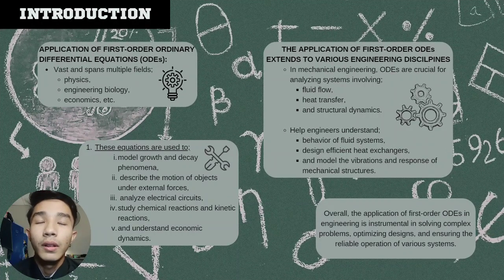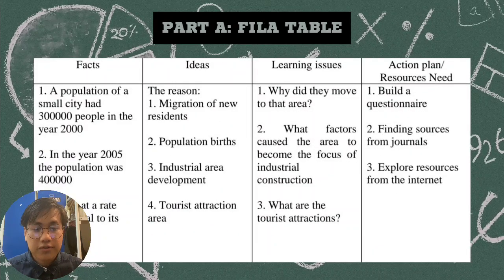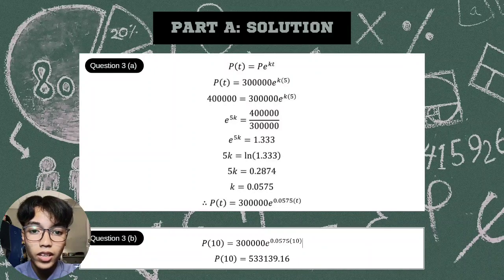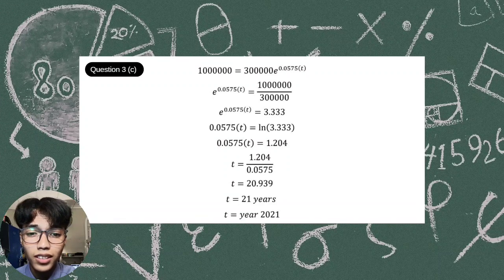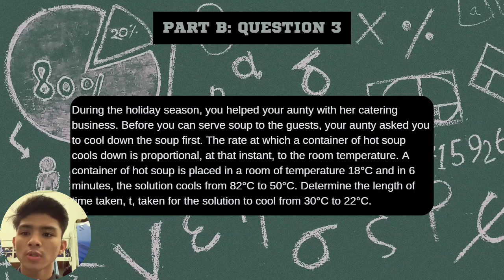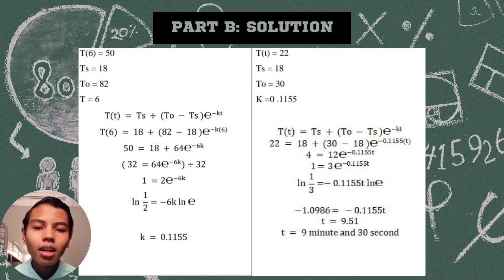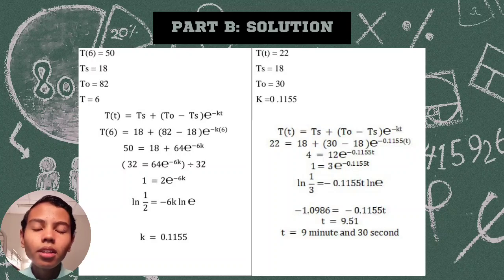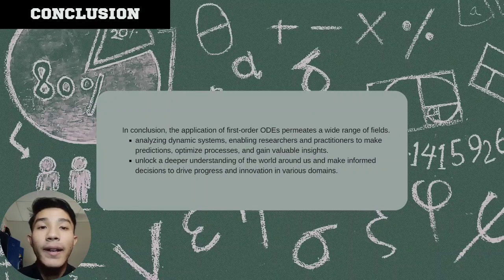Presentation of Engineering Mathematics DAM13303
In this video, we explain about Ordinary Differentiation Equation ODE and also show 2 example question and solution.